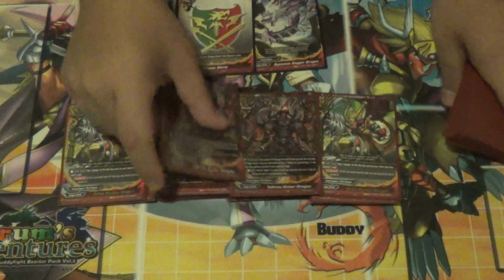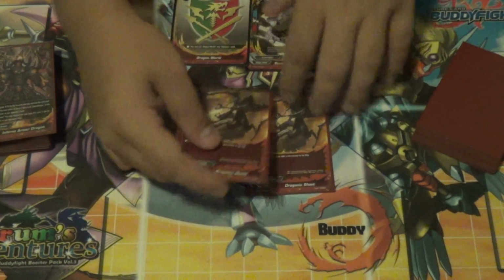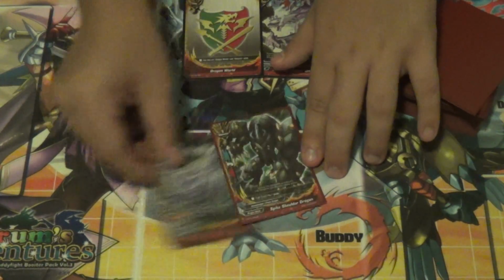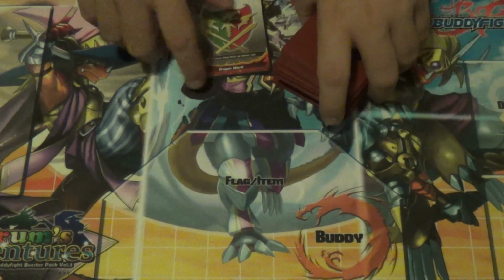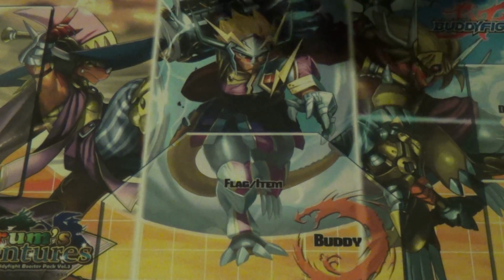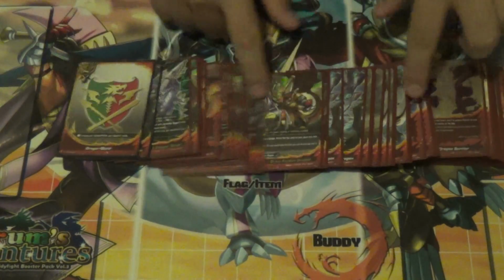Undefeated Dragon Control Deck with locals report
Here Joey presents his Dragon Control deck that he went undefeated with at locals today.